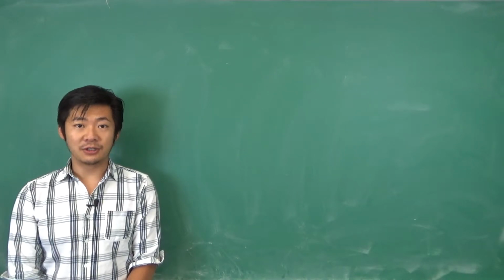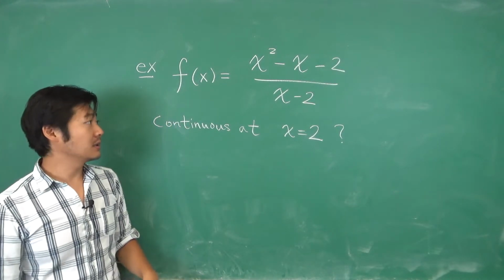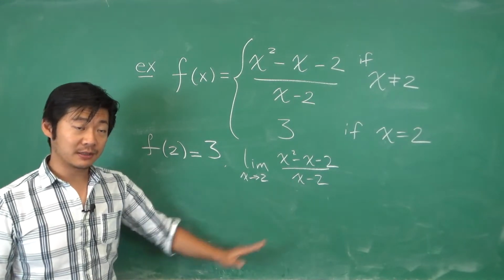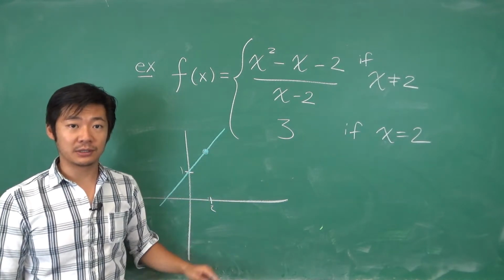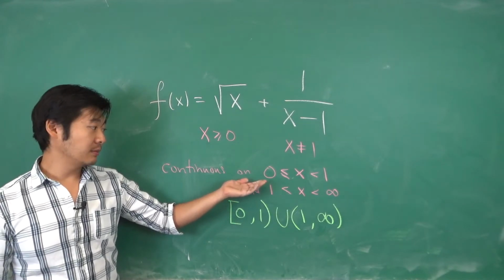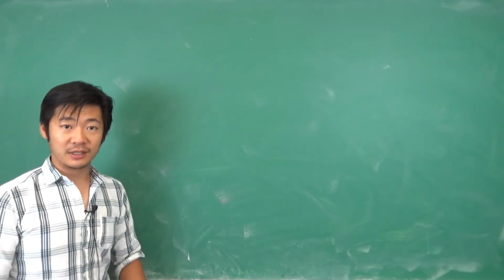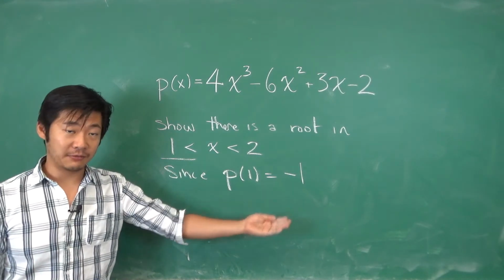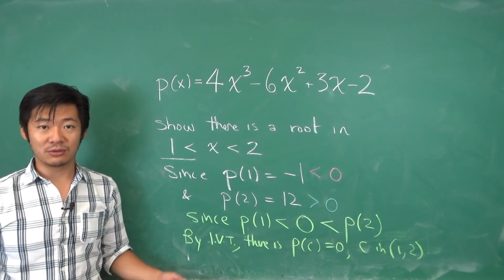Continuity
CSUF Math 150A  - Lecture on continuous functions.